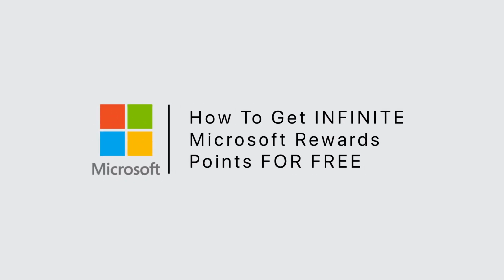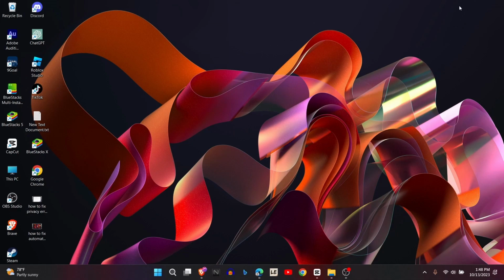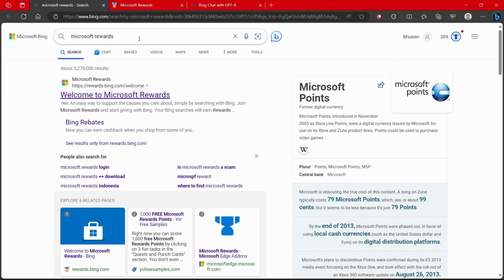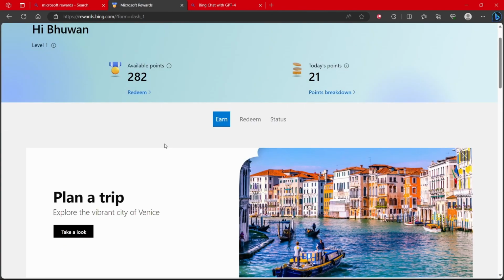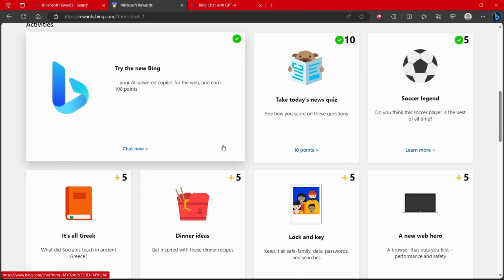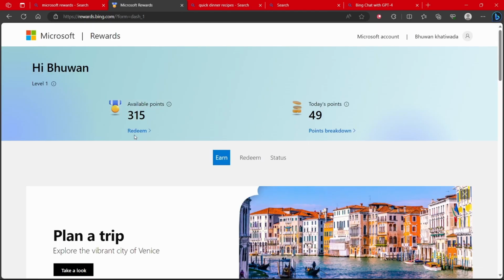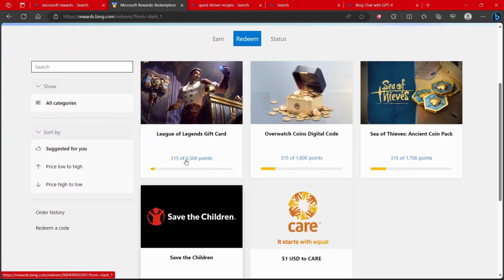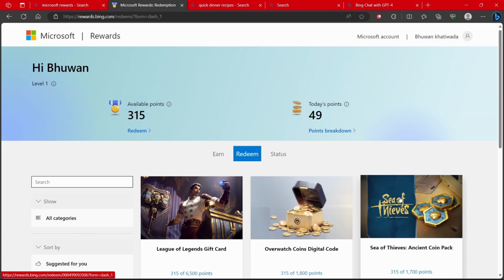How To Get INFINITE Microsoft Rewards Points FOR FREE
Want to earn endless Microsoft Rewards points without spending a dime? You're in the right place! In this game-changing guide, we'll reveal the secrets to amassing an infinite supply of Microsoft Rewards points without opening your wallet.

⏰ 00:00 Introduction:
We'll kick off by explaining the significance of Microsoft Rewards points and the benefits they offer. We'll also introduce you to the idea of obtaining them for free.

⏰ 00:20 The Ultimate Guide:
In this guide, we'll provide you with a comprehensive tutorial on how to accumulate Microsoft Rewards points indefinitely without any costs. We'll discuss the strategies, tips, and tricks to ensure you can unlock unlimited rewards.

With this ultimate guide, you'll have the key to unlocking endless Microsoft Rewards points and all the perks that come with them.

If you find this video helpful, please consider giving it a thumbs up and subscribing to our channel for more tips, tricks, and tutorials on maximizing your Microsoft Rewards experience without breaking the bank.